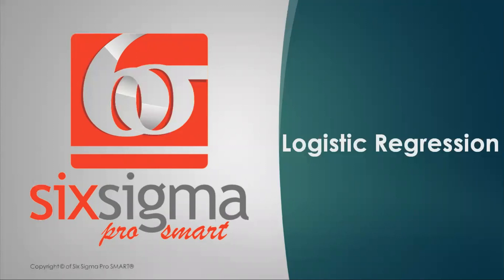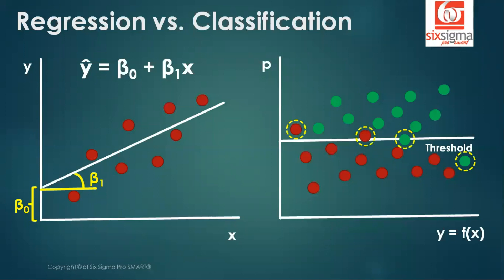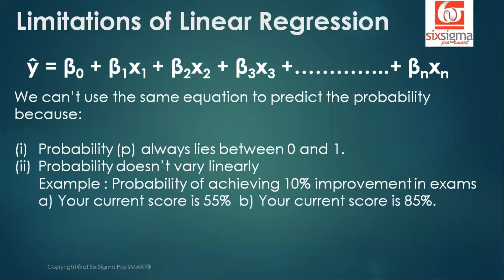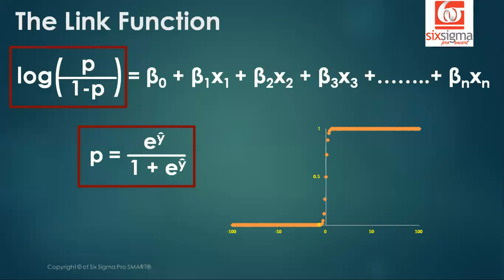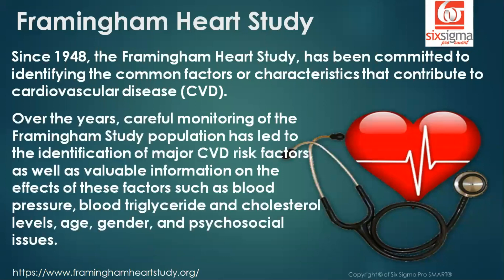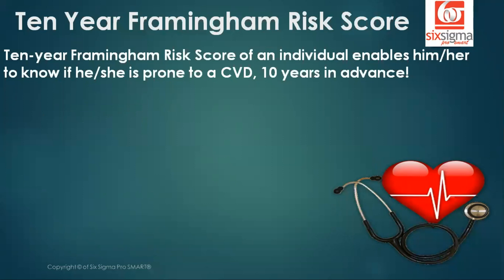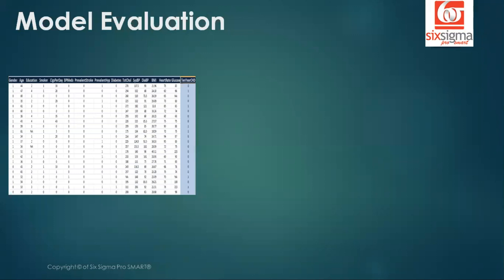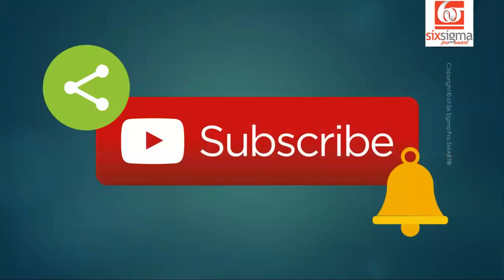Logistic Regression for beginners | Concept, Examples & Approach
This video introduces Logistic Regression, a very popular predictive modeling technique which finds its strong foundation in Statistics, and is widely used in solving the classification type problems.

As always, we have tried to use as less technical terms as possible, so that those interested in the subject can relate to it first in the intuitive sense, and then also find motivation to learn more on this topic.

Happy Learning!